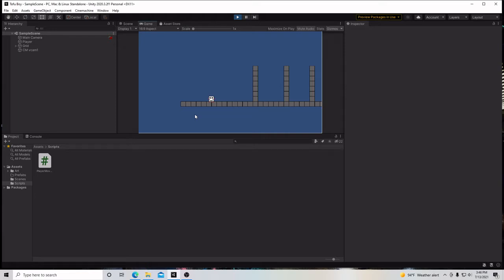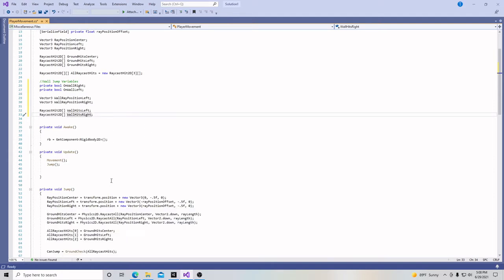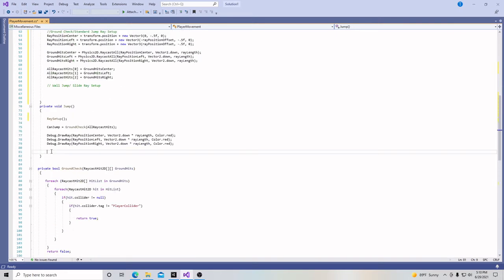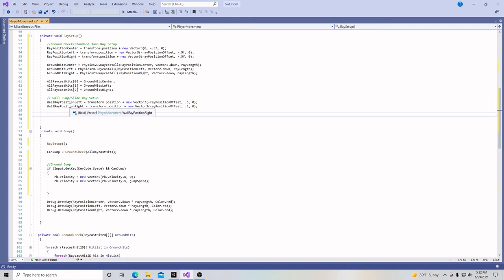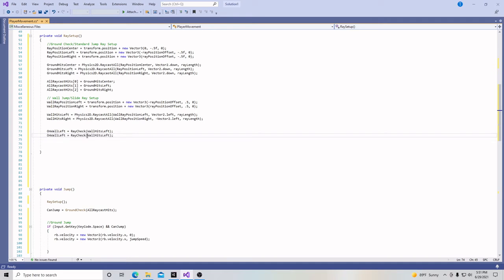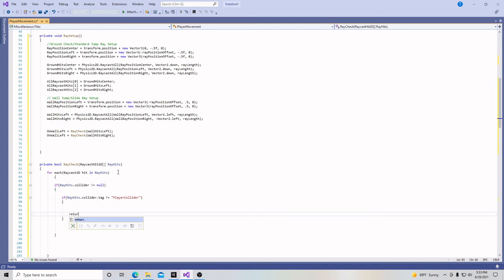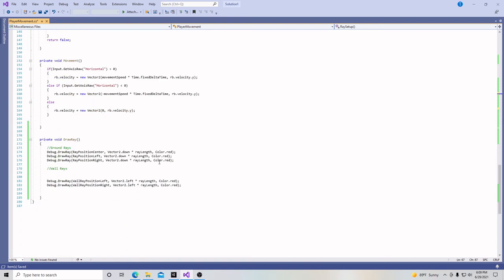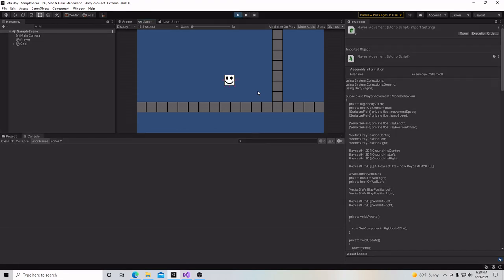Unity 2D Platformer Tutorial 04: Wall Jump Part 1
This tutorial series will show you how to create and publish a 2D platformer in Unity. In this video we add wall jump mechanic.